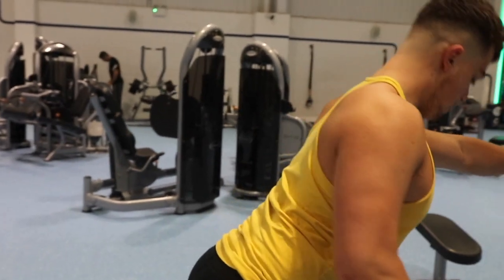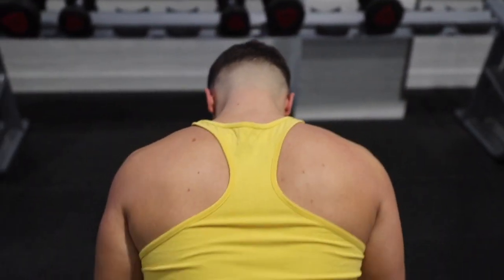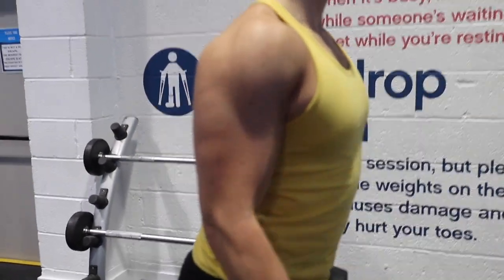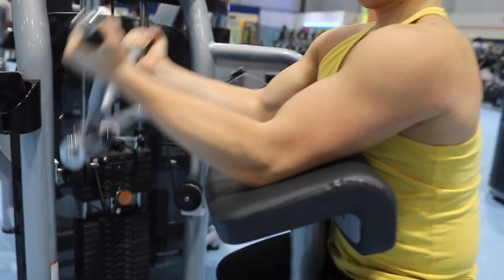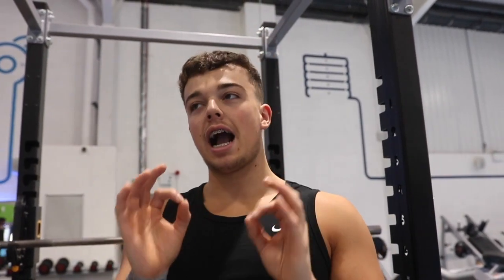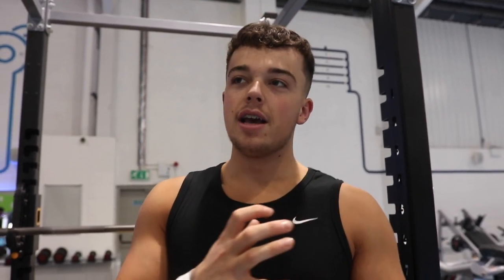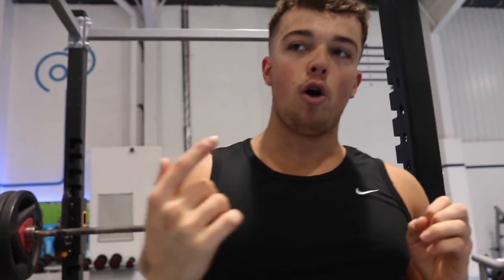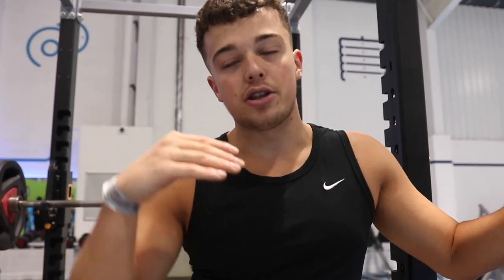WINNING HIS FIRST FIGHT